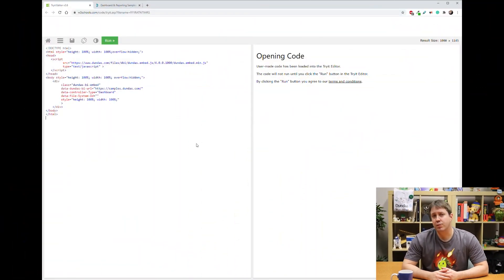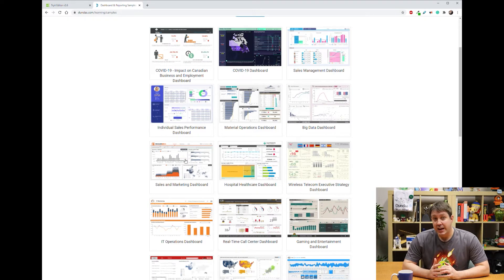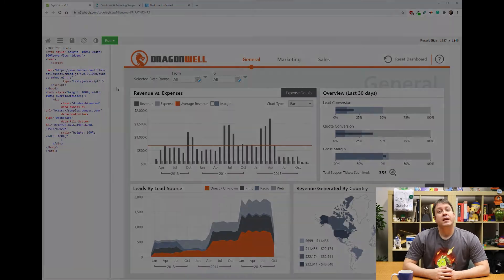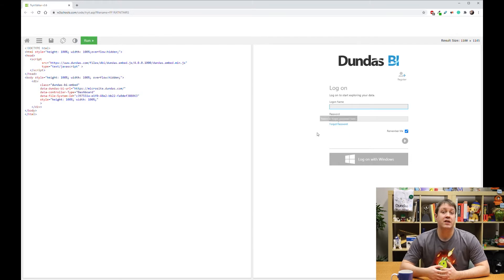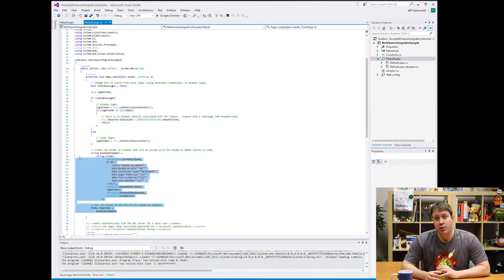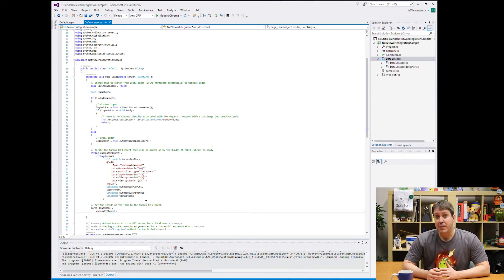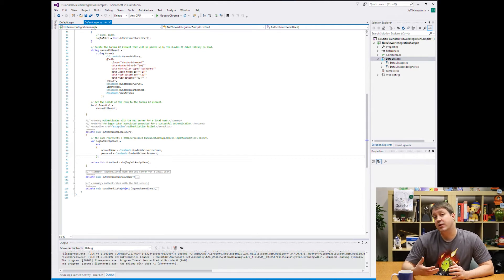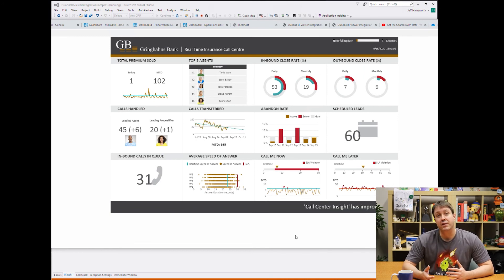How To Embed Dundas BI In A Third-Party Web Page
Embedded Business Intelligence is the integration of reports, dashboards, and even self-service content inside an application.

This video will cover several different types of embedding:

- Simple HTML
- Anonymous user embedding
- Embedding with login and custom signal sign using ASP.NET and the Dundas BI REST API
- Windows authentication

Please see the Dundas BI documentation on the Embed Library and the Viewer Integration Sample for additional information: